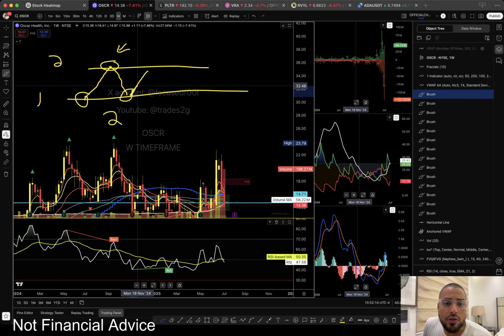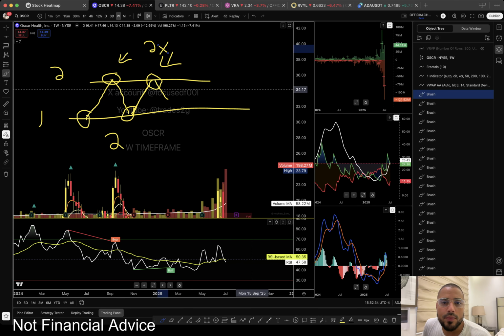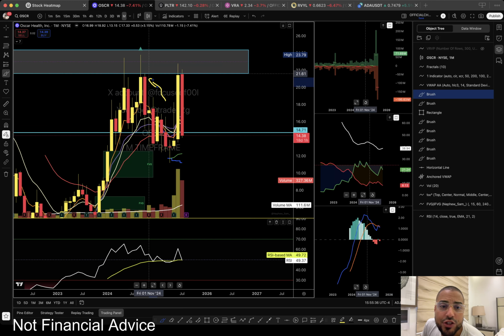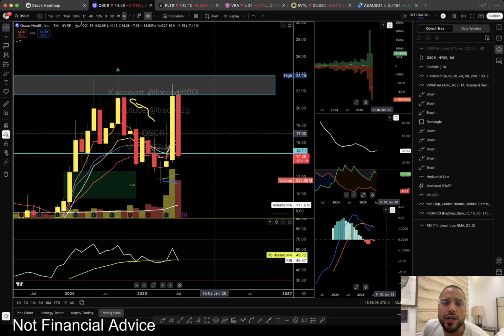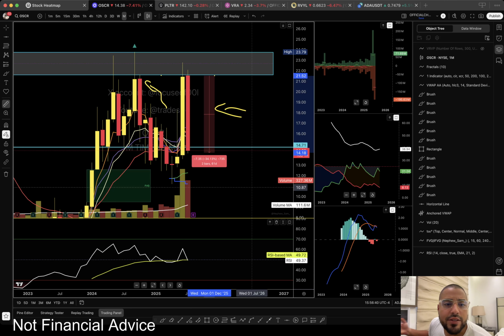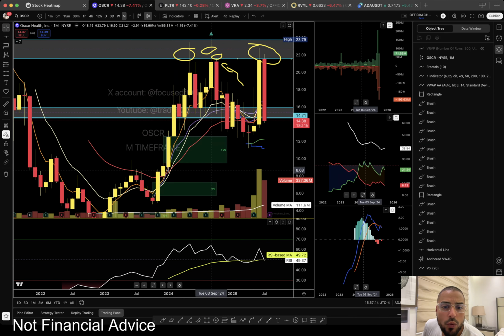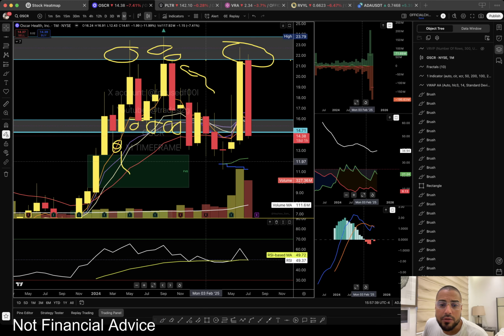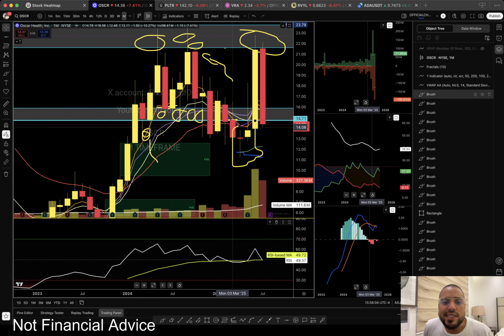HOW TO IDENTIFY SUPPORT AND RESISTANCE THE EASY WAY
In this video, I break down how to identify key levels of support and resistance like a pro. Midway through, we dive into real chart examples — using candlestick formations to spot the exact zones where buyers and sellers step in. It's all about understanding market psychology and mastering price action.